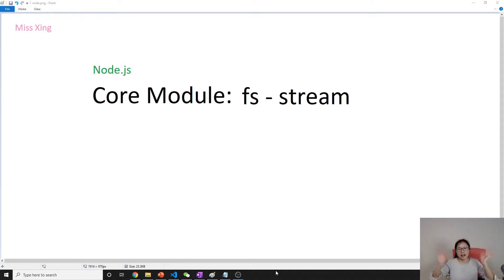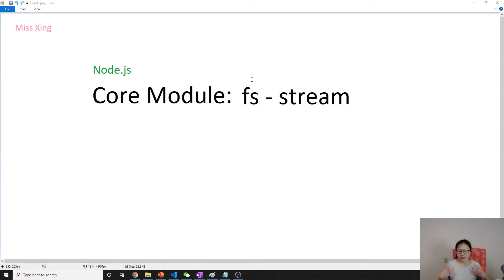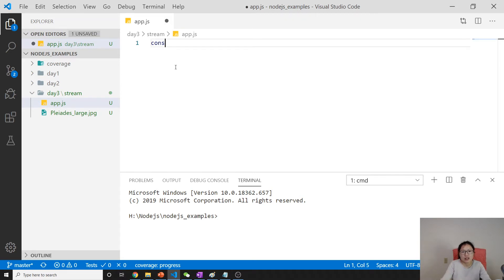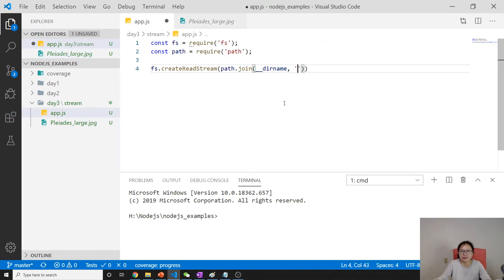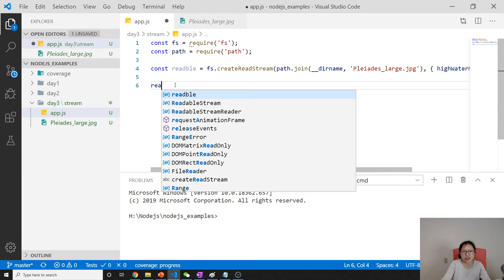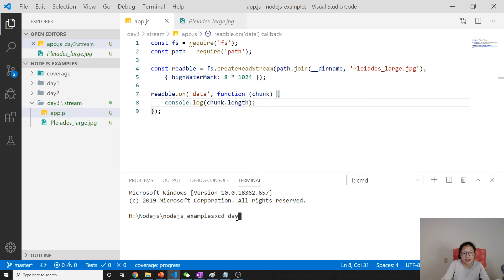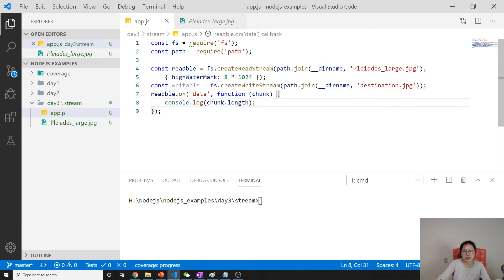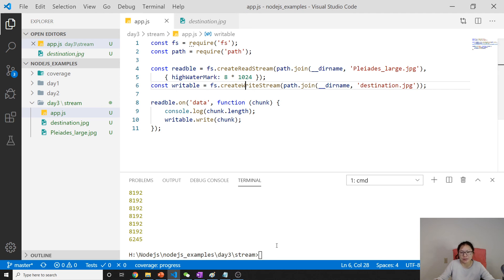Node.js - Core Module: fs | Stream API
In this video, shows you how to use readable and writable stream.